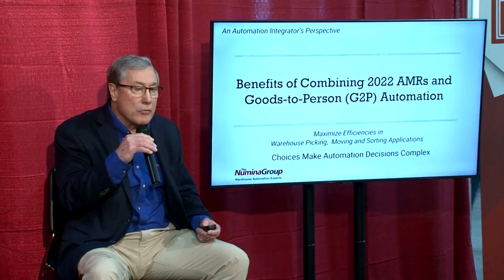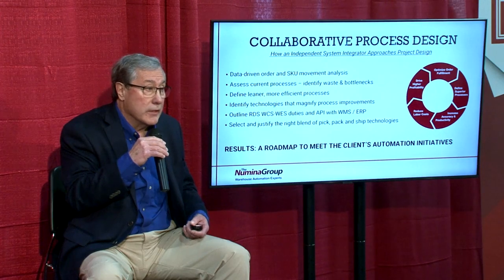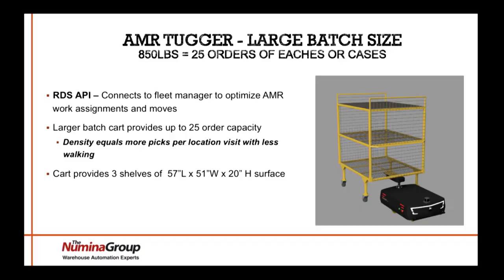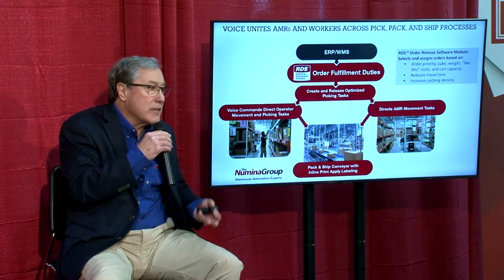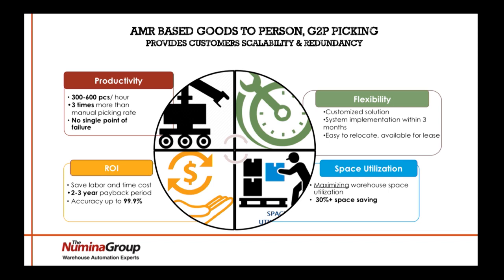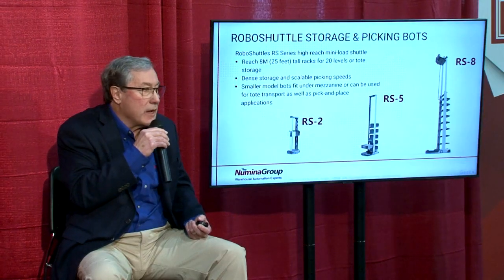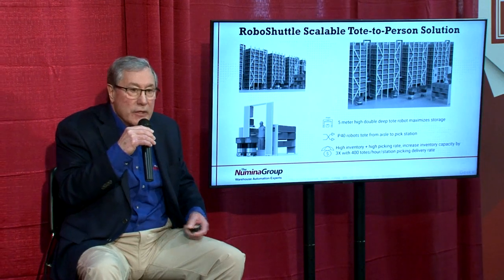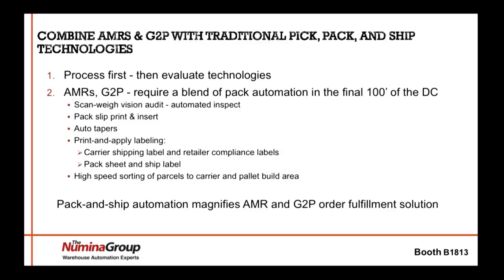Numina: Benefits of Combining 2022 AMRs and Goods-to_person (G2P) Automation